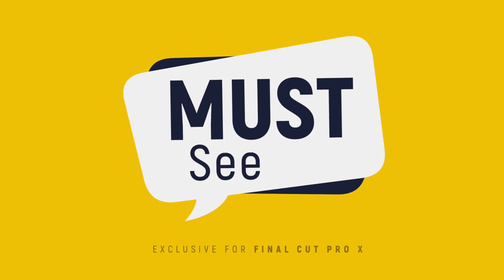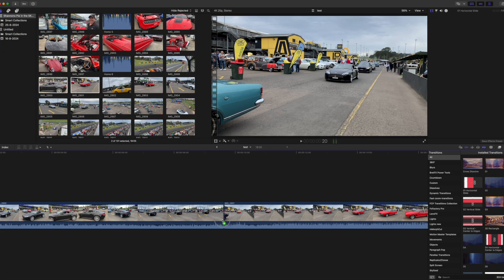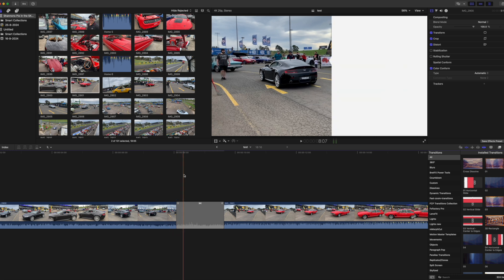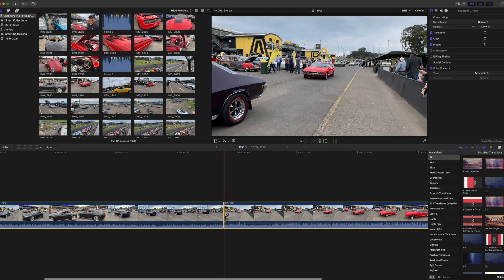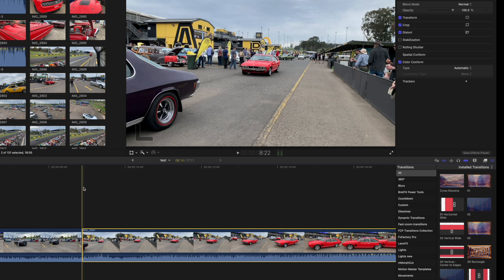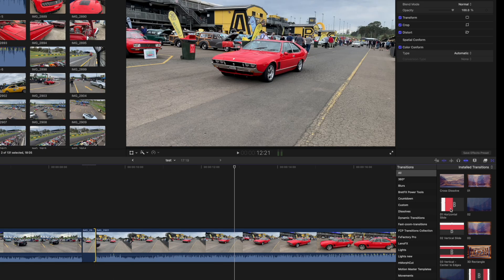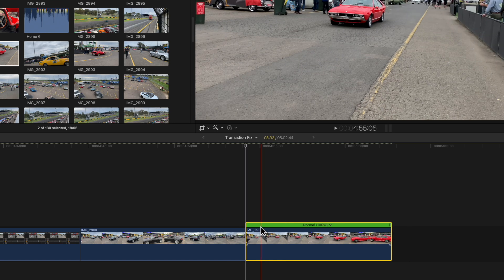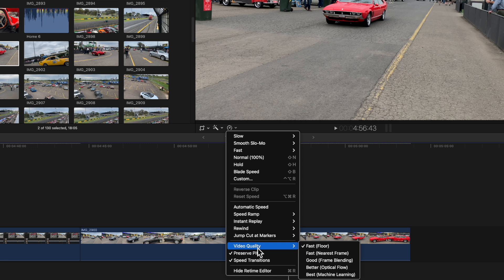FINAL CUT PRO Nightmare! I Discovered the FIX for Not Enough Media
This quick tutorial is a must see for any Final Cut Pro user who has clips that have been cut short at the beginning

I’ll show you how to keep shortened begining even when a transition is added.

The start of this clip has just a quick view  of the back of the purple car before it drives off frame and the red car comes more into view. I need to keep that shot of the back of the car as it is integral to the story.

At the same time I need to add a transition at the cut from the clip before.

If you have used transitions in any video editing package, It’s important to note that they need a few frames from both clips either side of the cut to be able to exist

Beginning: 0:00